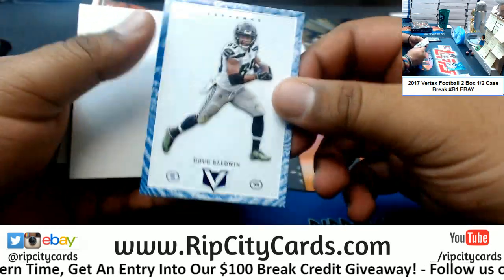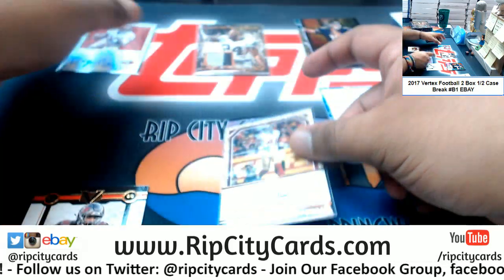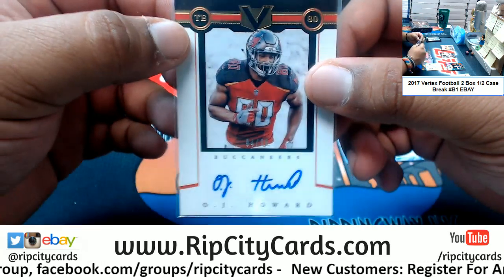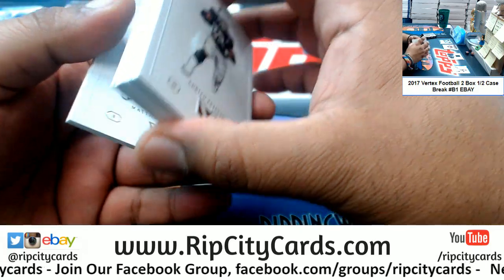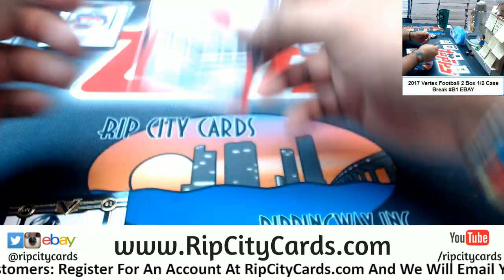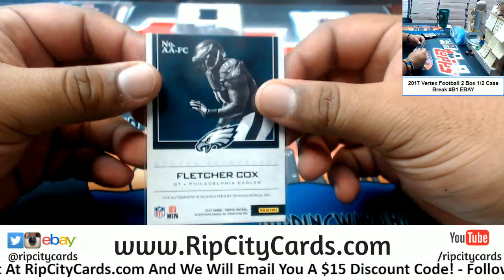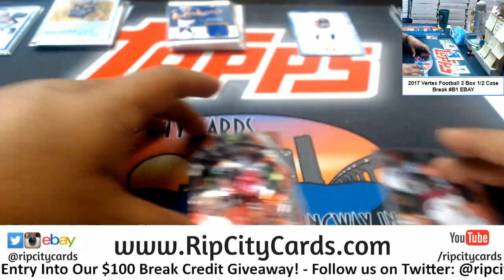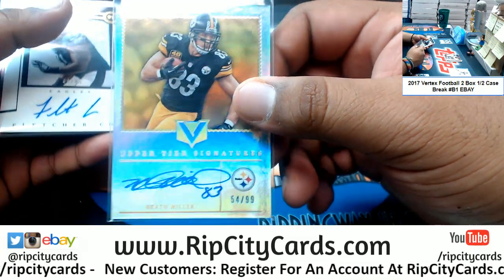2017 Vertex Football 2 Box B1 EBAY